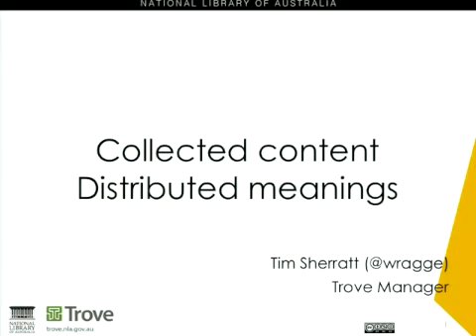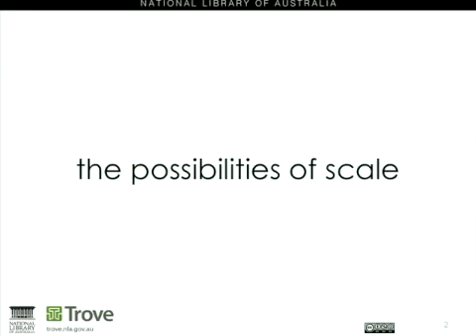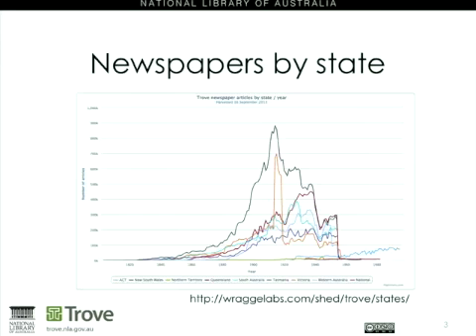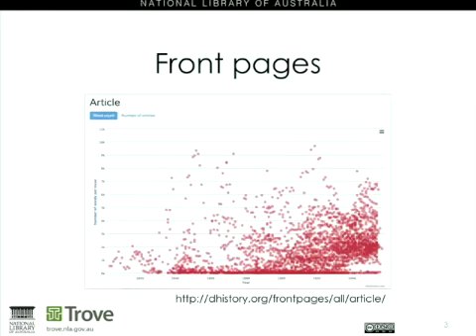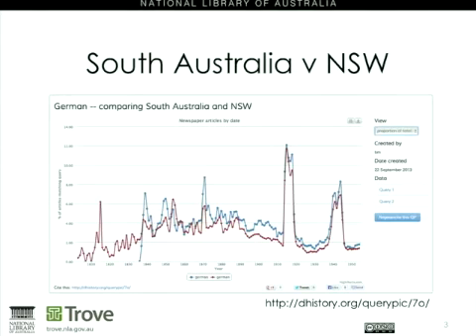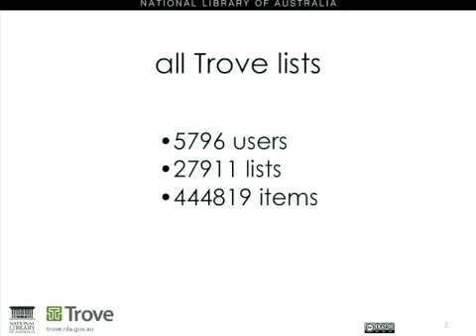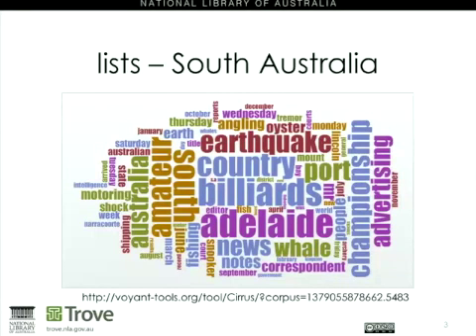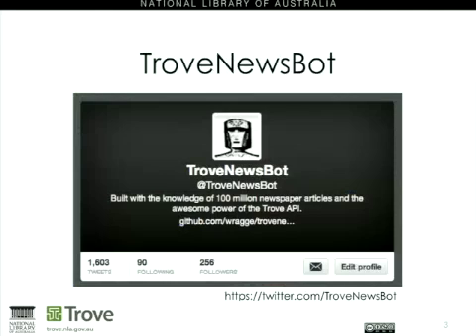OHAA 2013 Citizen History Wi Fi Low